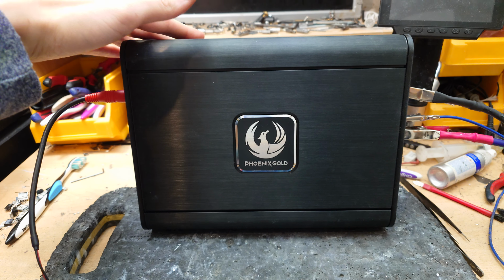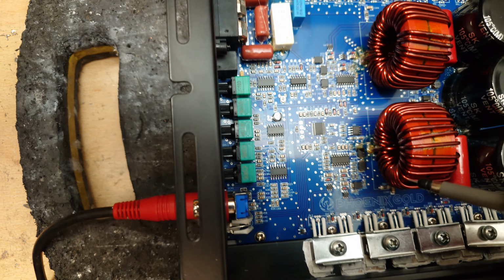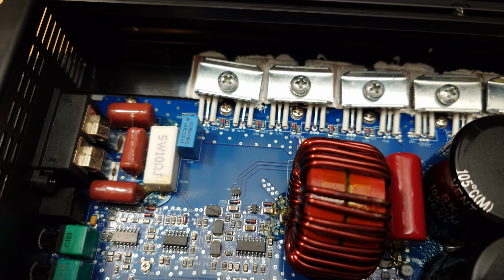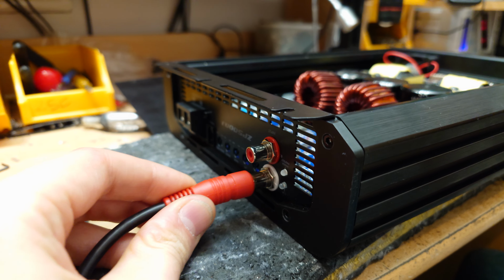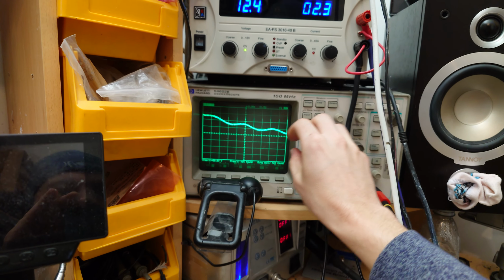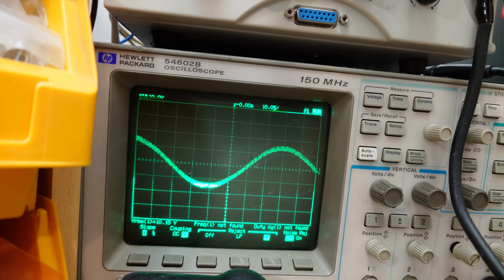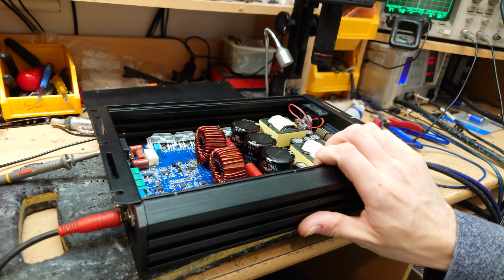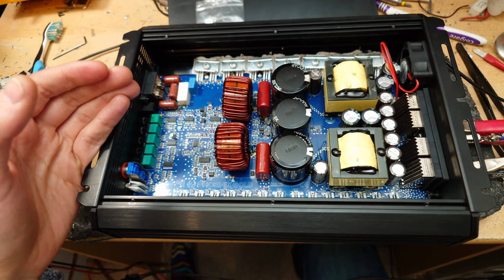Can Phoenix Gold redeem themselves with their new 5000wrms amplifier?